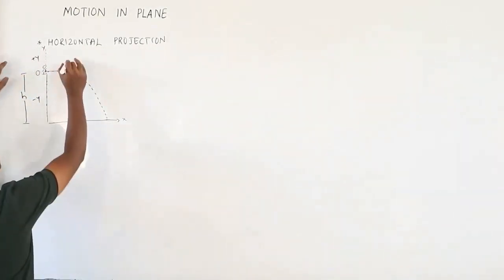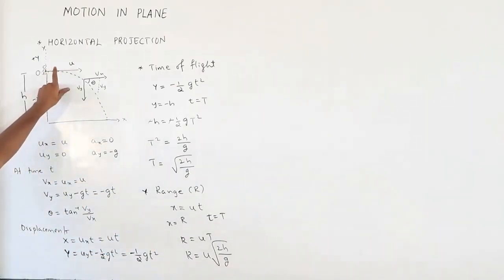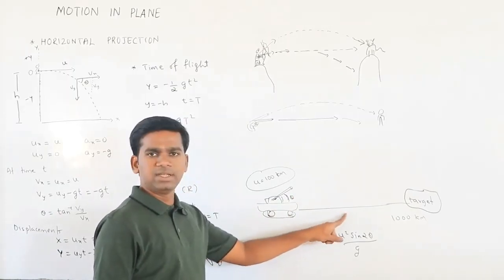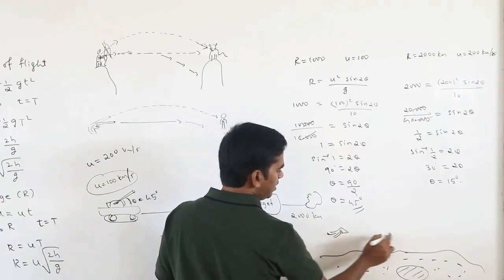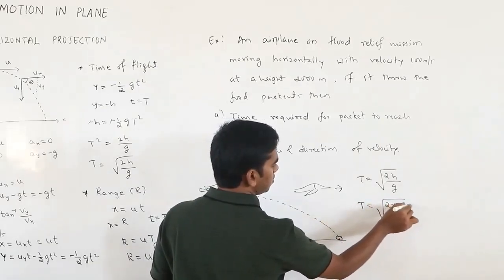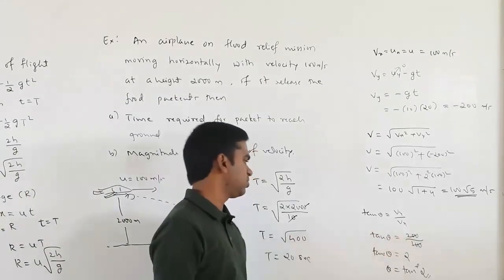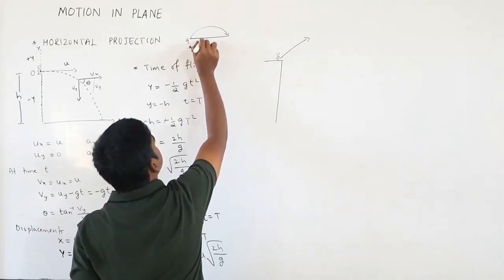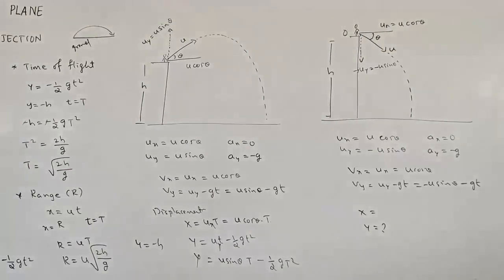Motion in plain26projectile